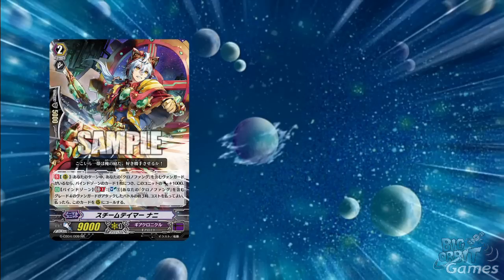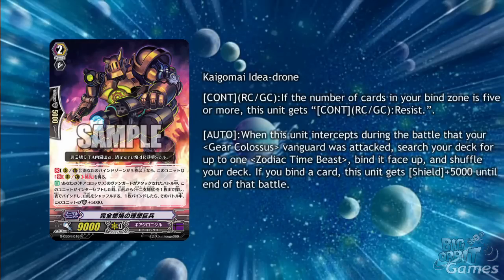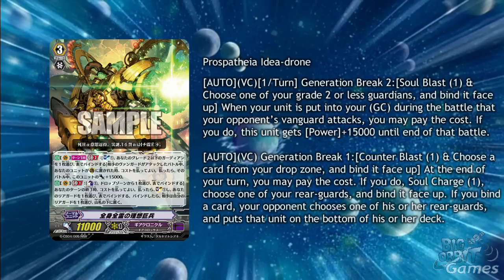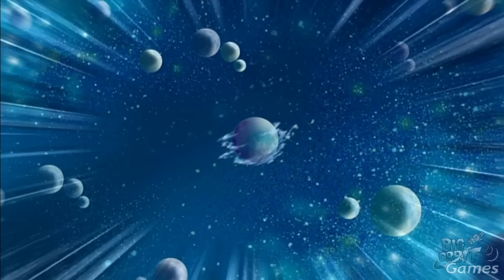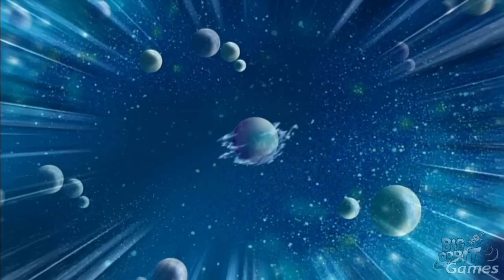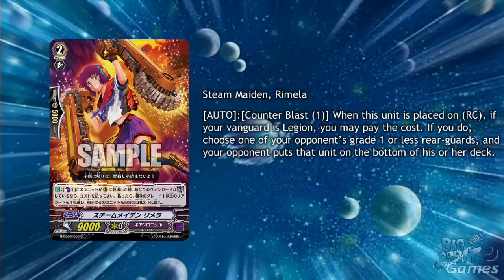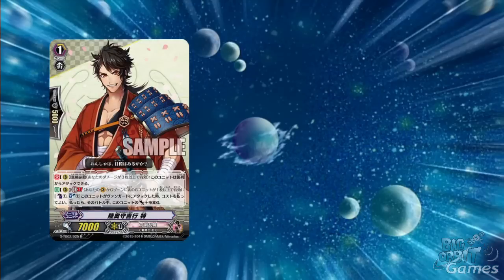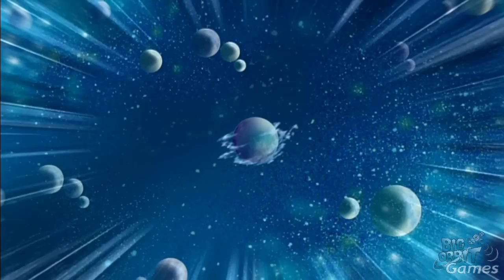Cardfight!! Vanguard Weekly Update 16th September 2016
Big Orbit's James discusses the cards that have been announced this week for Cardfight!! Vanguard - Pick up Cardfight Vanguard singles and sealed packs/boxes